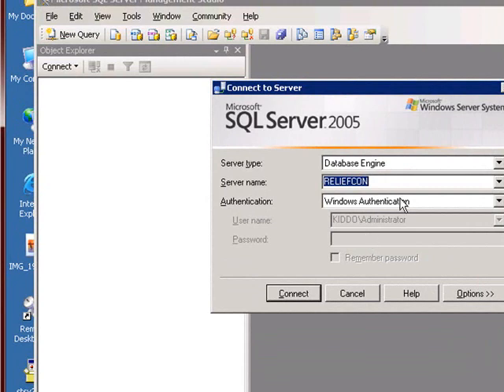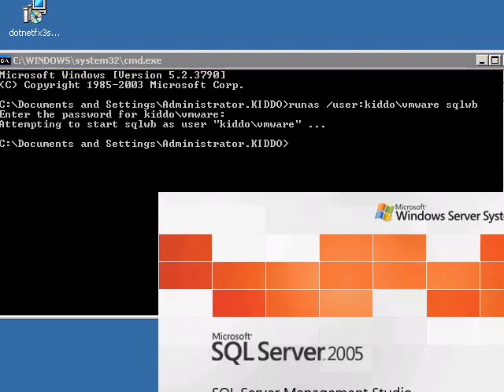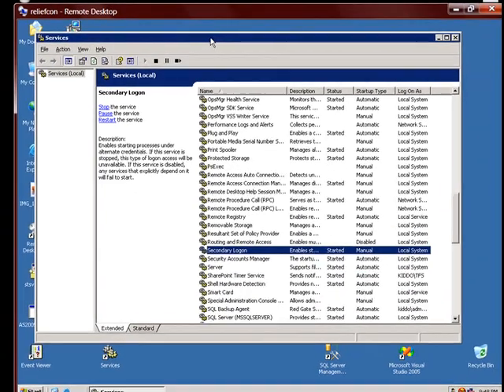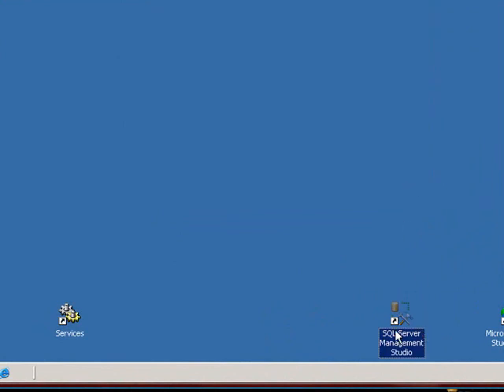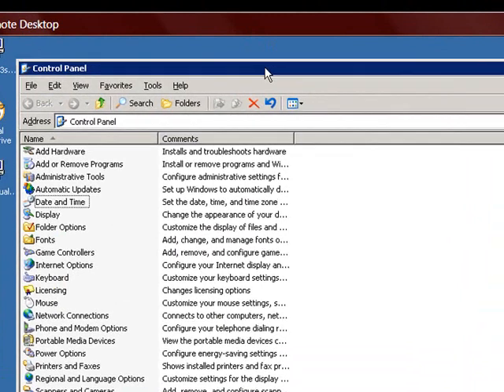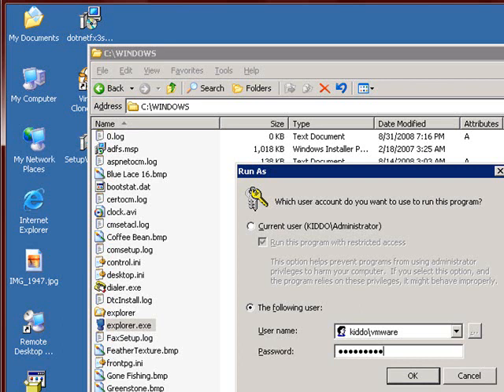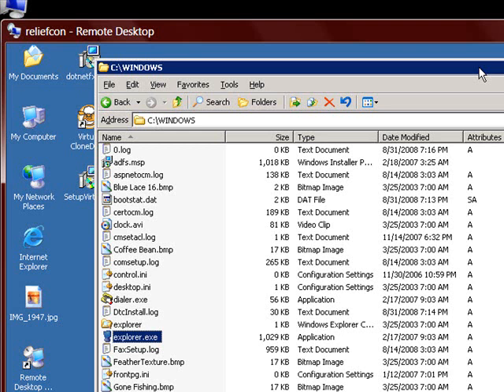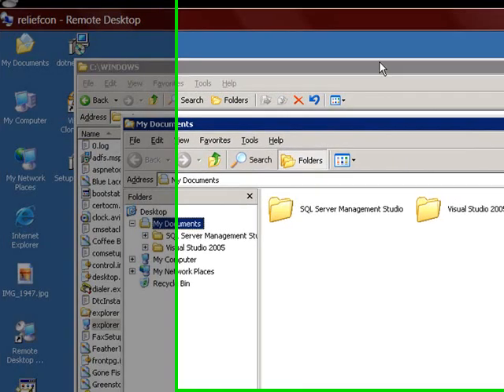RunAs Magic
This is a really good video on how to use the RunAs utility in windows.  There are several scenarios when a DBA/Dev may need to logon to a program with separate credentials and this takes you a good way to getting there.  The process is simple, but it comes with some caveats.  I don’t even come close to discussing the whole topic here but like I said, it’s an excellent start that takes you past the basics of the right-click.